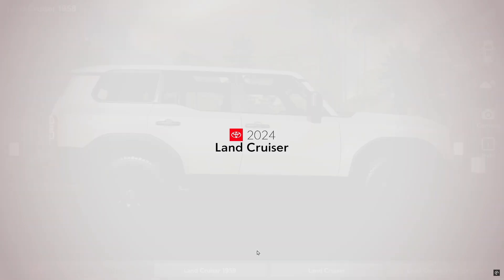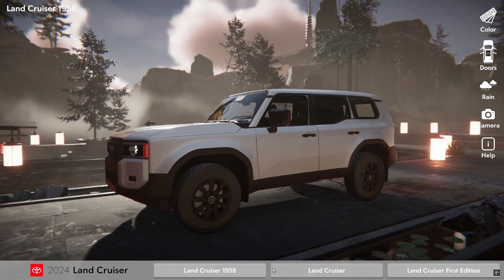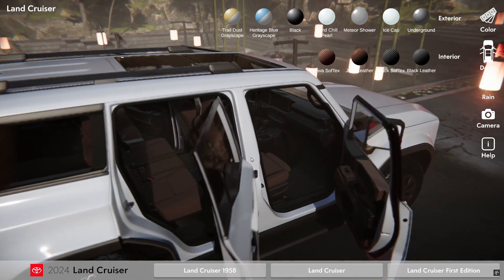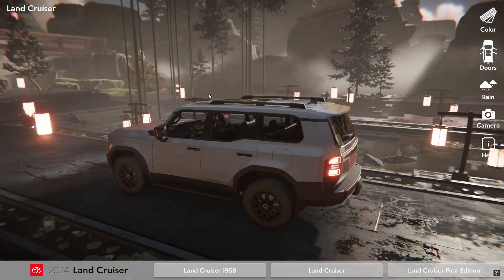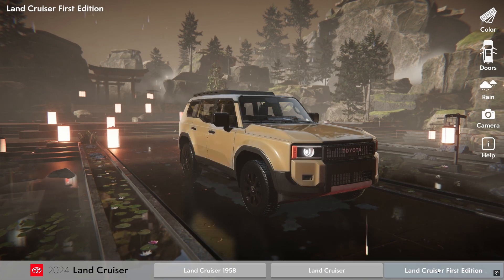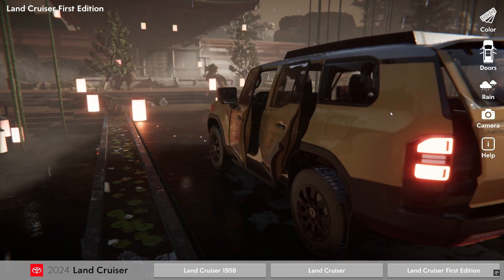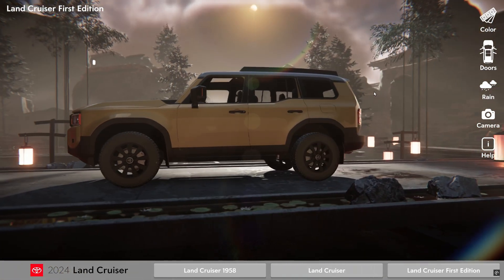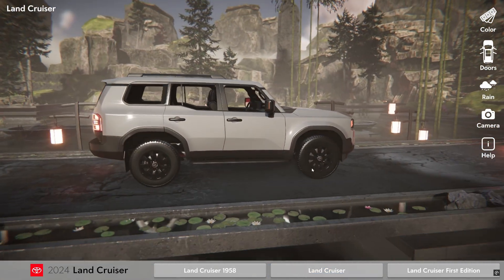LC 2024 Visualizer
This a personal project that I put together to showcase a Toyota Land Cruiser visualization and as a 'light' configurator tool. It is running on Unity's High Definition Render Pipeline(HDRP).  It features a host of visual effects such as volumetrics, raytracing, water and volumetric cloud systems.  Rain effects and more!